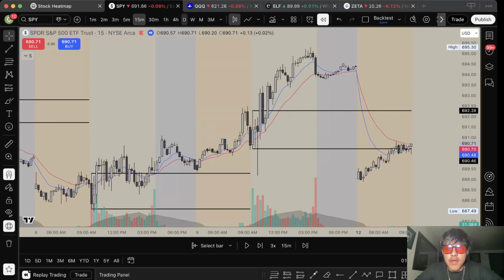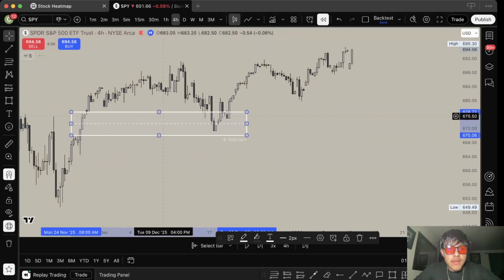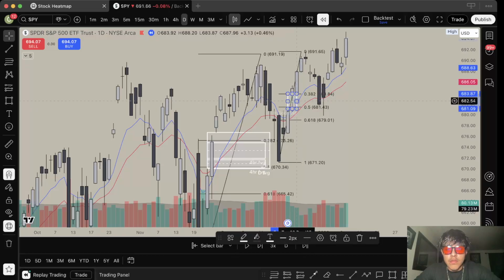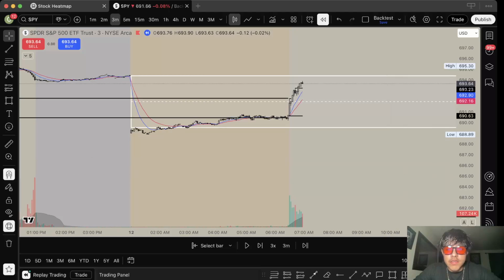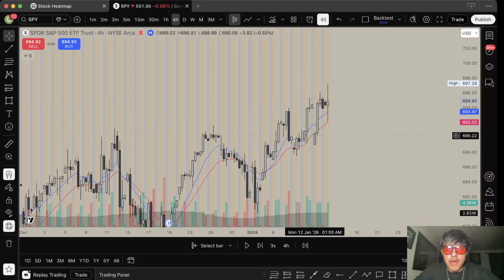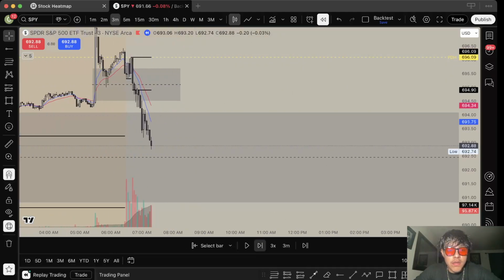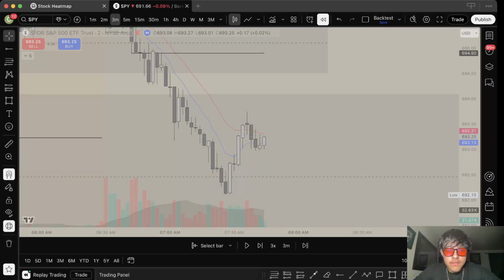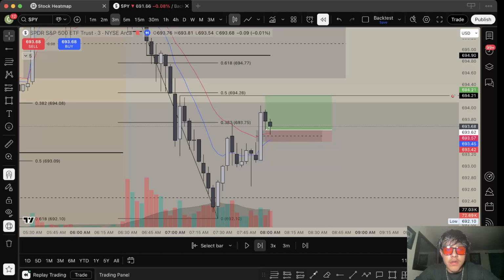Trade Recap - 1/13/26